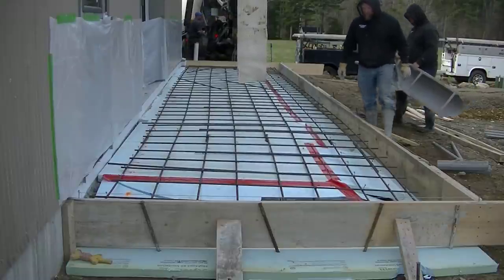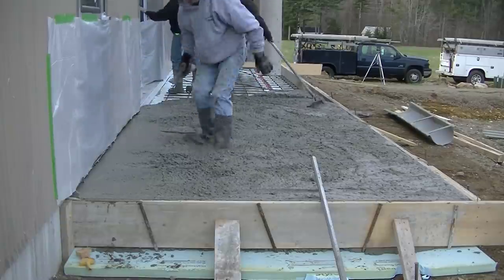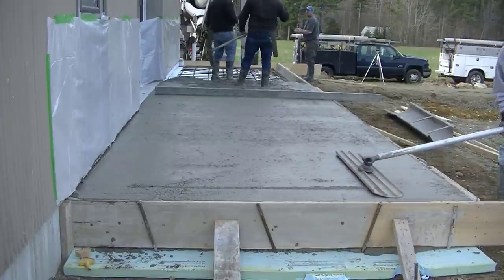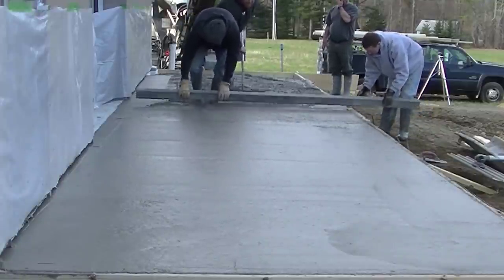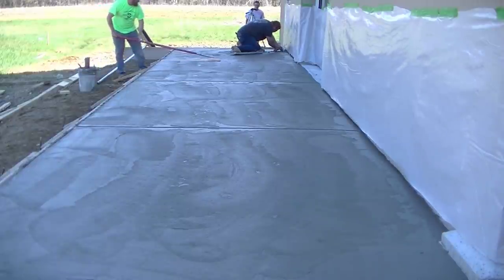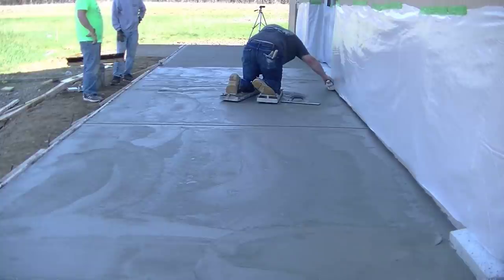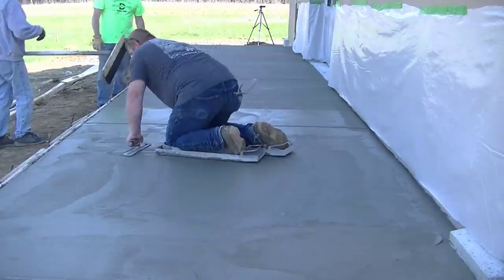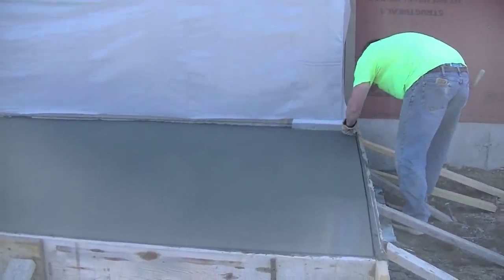NEW! How To Pour A Concrete Patio Slab [Beginner's Guide]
I'm going to show you how to pour and broom finish a concrete patio slab. I'll show you the sequence of pouring the concrete and the steps we take to mag float and broom finish the concrete.
If you want to diy a concrete patio slab at your house, this is the video to watch.
A beginner patio slab needs to be kind of small. You don't want to pour and try to finish a slab that's too big for your experience and skill level.
A concrete patio that's 8' wide like this one is pretty easy to pour and finish for most beginners.
For more concrete training, check out The Concrete Underground below where I teach you a lot more about how to pour and finish concrete.

MARSHALLTOWN SHOCKWAVE VIBRA-SCREED:

TOPCON LASER LEVEL:

DEWALT PENCIL VIBRATOR TOOL:

INVERTER GENERATOR LIKE WE USE:

HAND FINISHING KNEE BOARDS:

MAG FLOAT & STEEL TROWEL SET:

2" MARGIN TROWEL:

CONCRETE PLACER OR KUMALONG:

CONCRETE FINISHING BROOM:

CONCRETE SCREED:

CONCRETE EDGER:

CONCRETE GROOVER:

BOSCH HAMMER DRILL: